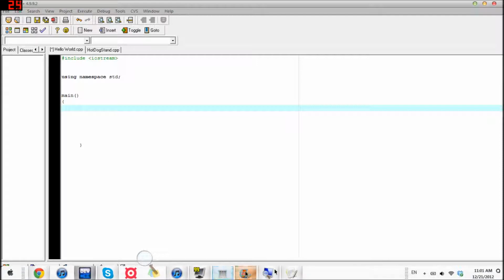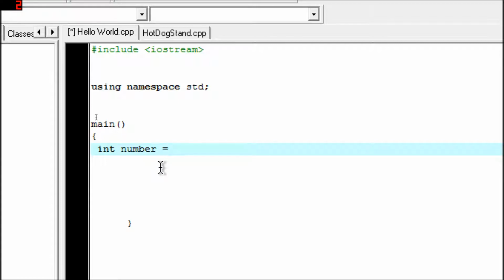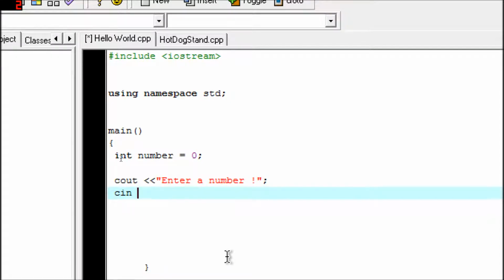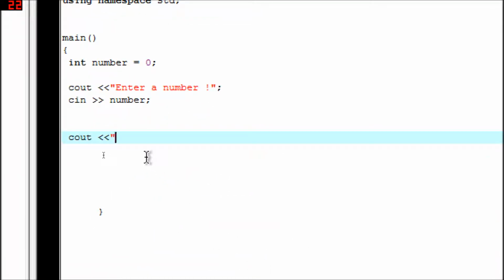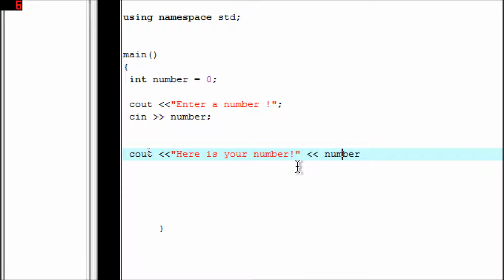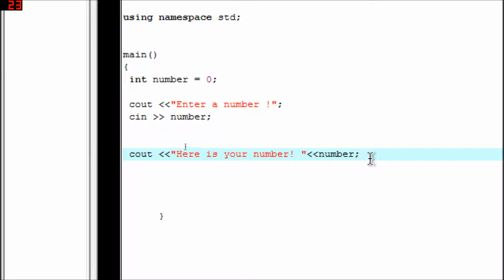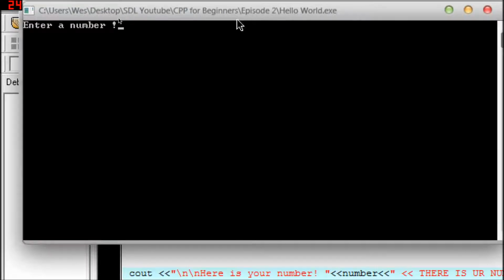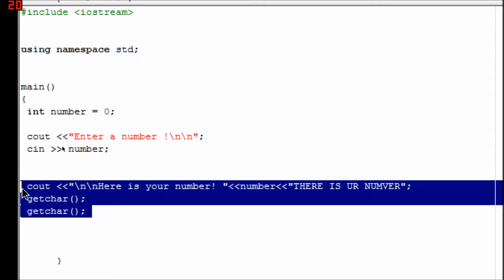C++ For Beginners 3 - Input Output Part 1